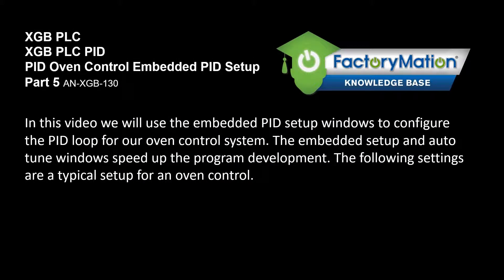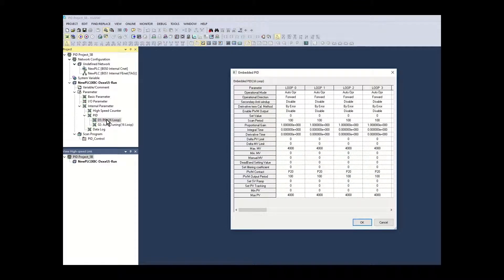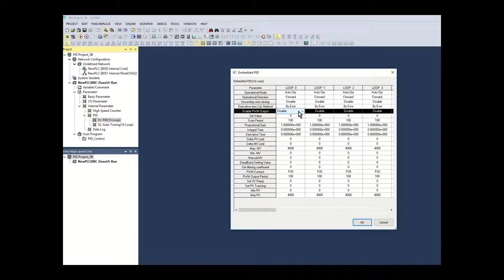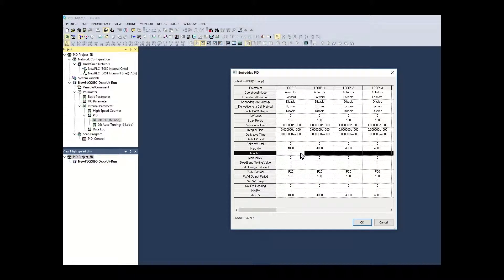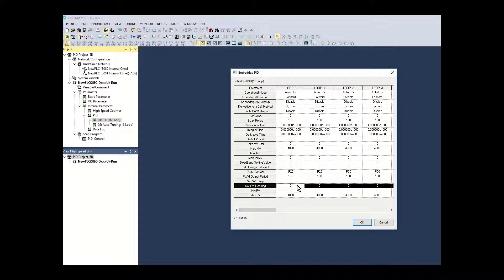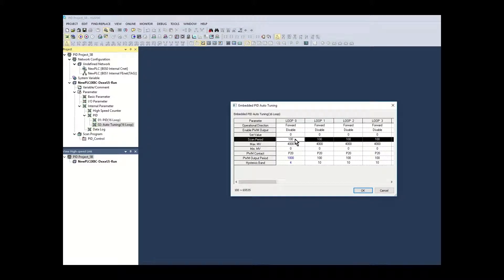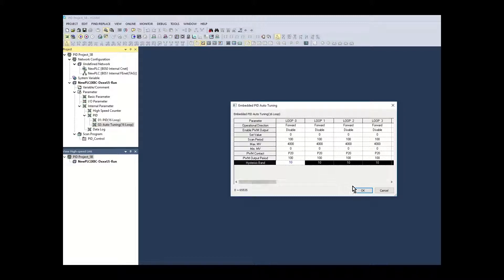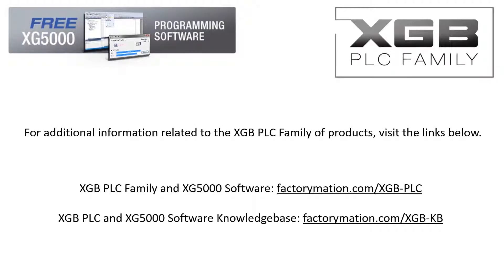XGB PID Part 5: Setting Up PID Loop Parameters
Watch a demonstration on setting up the embedded parameters for operation and autotuning of a PID control loop.